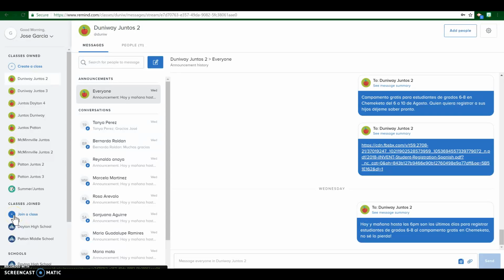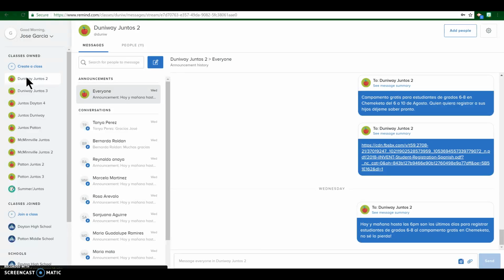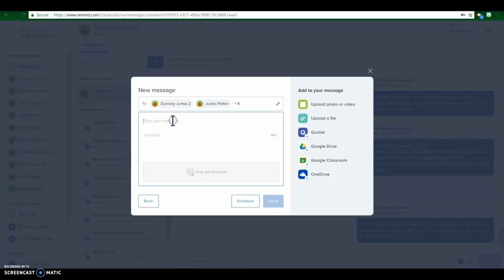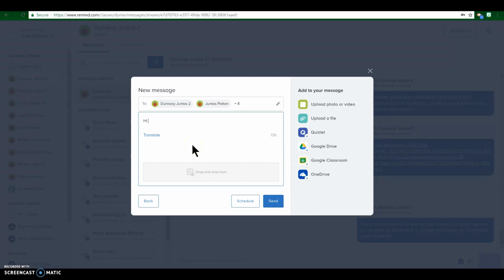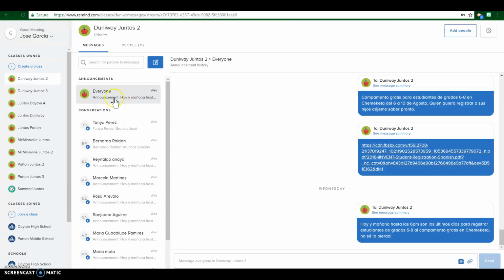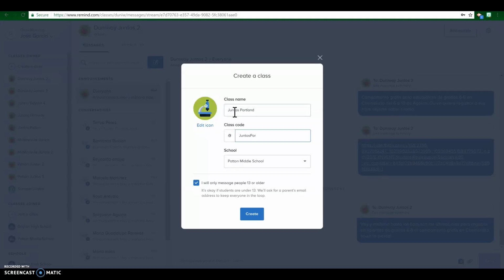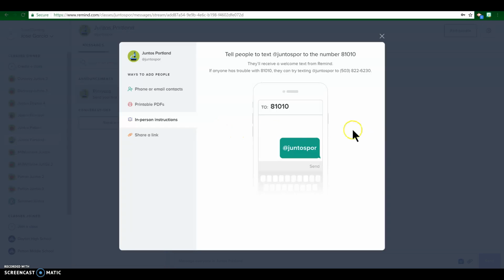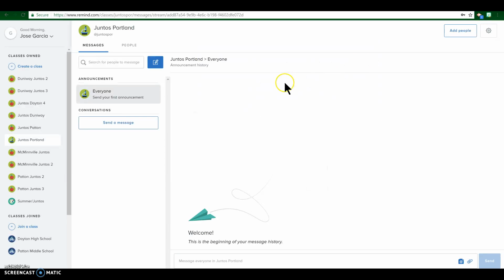Lesson 5 ED 627 Final Project